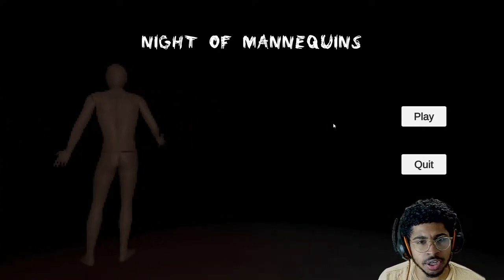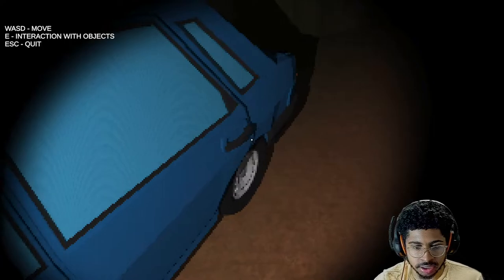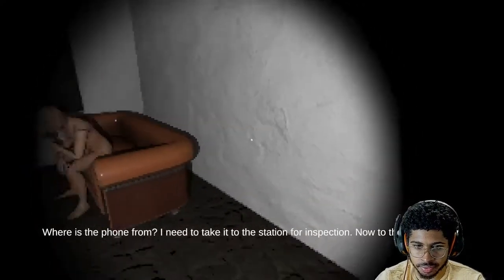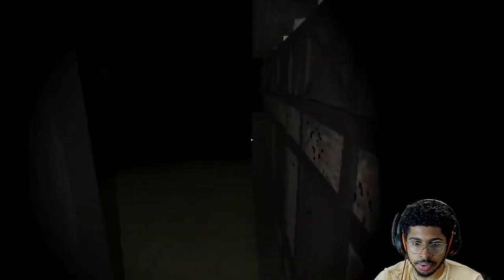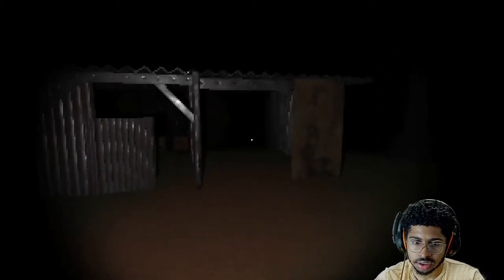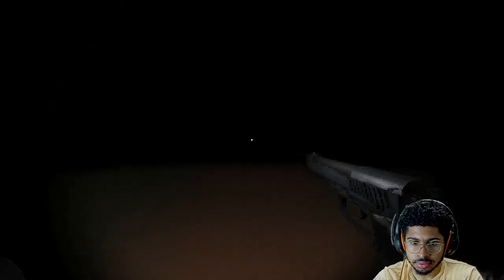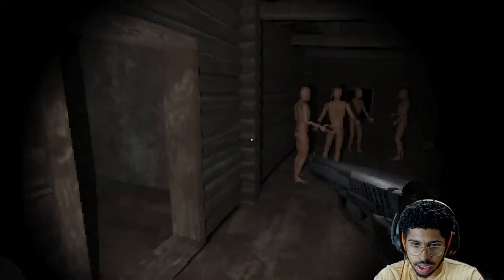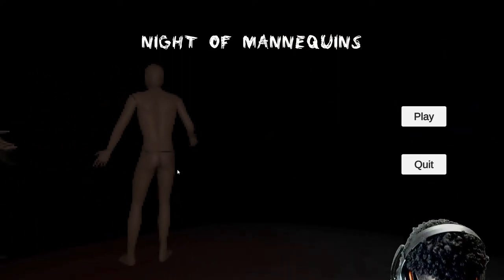The Night Of Mannequins